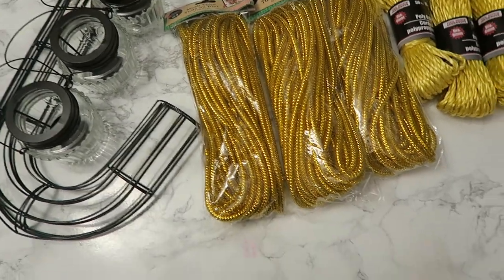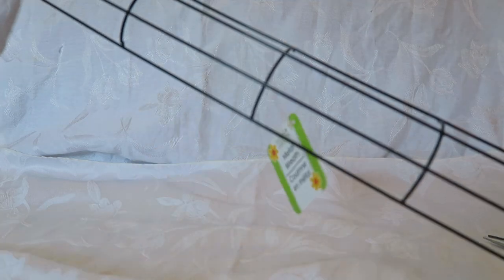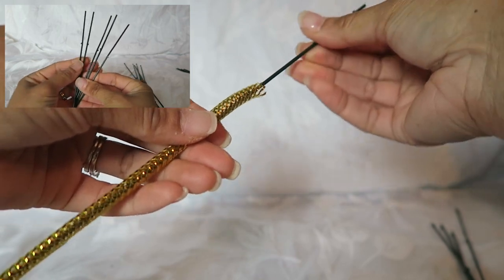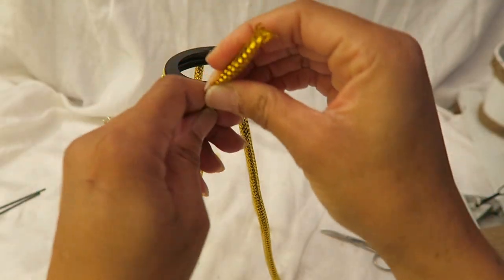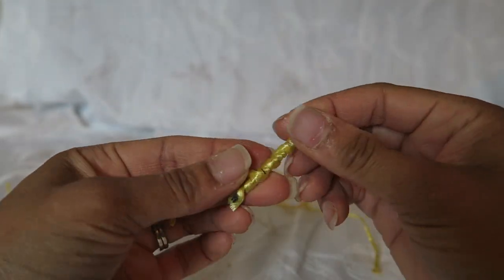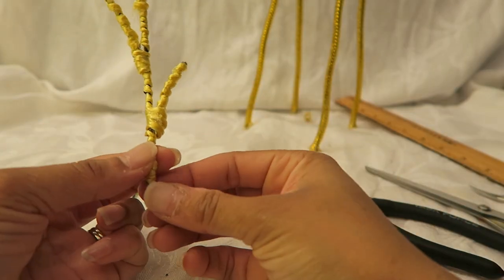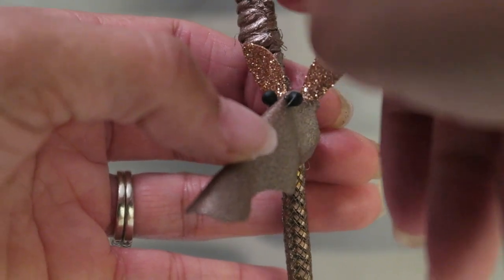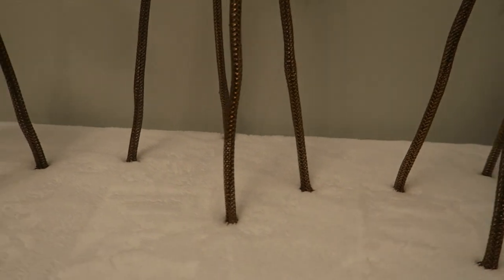Relaxing Dollar Tree DIY ~ DIY ASMR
Today's video is relaxing Dollar Tree DIY as participation in The Look for Less Challenge hosted by ~

This relaxing Dollar Tree DIY is Christmas decor and home decor and is duplicate of a high priced item found at Ashley HomeStore. This Dollar Tree DIY tutorial has ASMR qualities as I love those kind of videos. It's a Dollar Tree DIY with soft spoken elements throughout. It is a tutorial that shows how to make your own holiday decor or how to make your own Christmas decor. It's also winter decor. These are home accents candleholders.